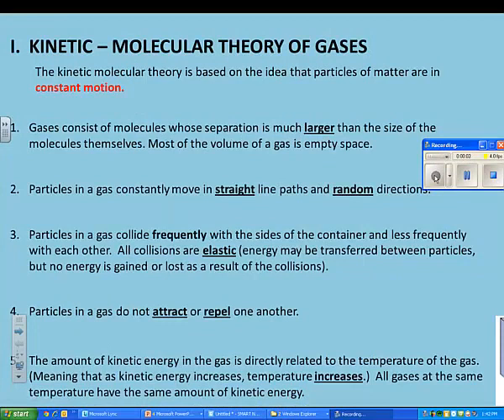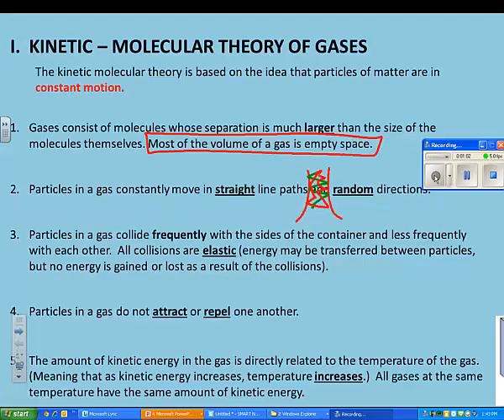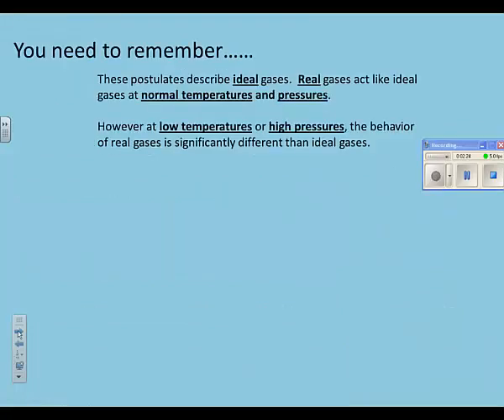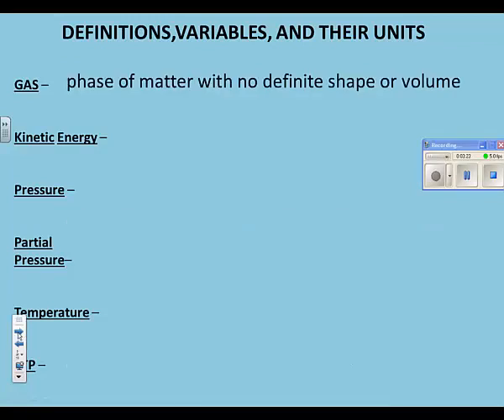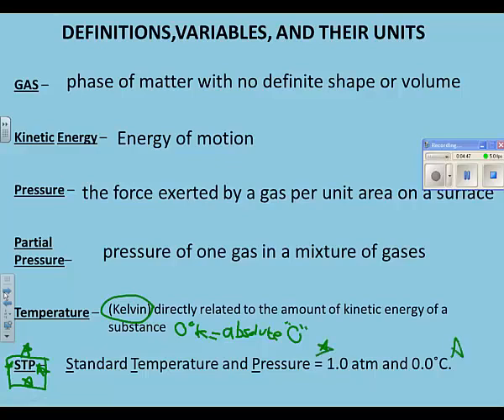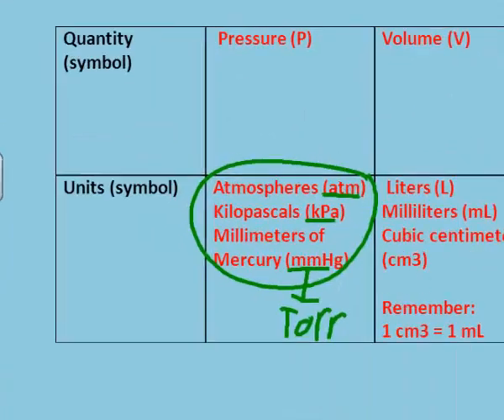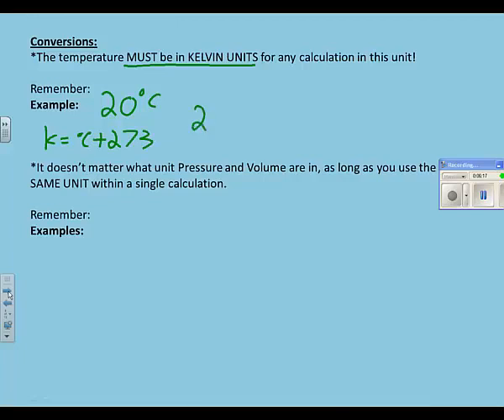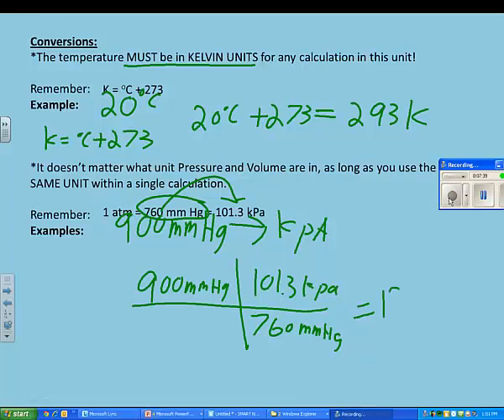Kinetic Molecular Theory and Vocab